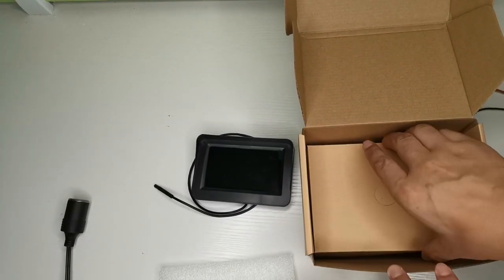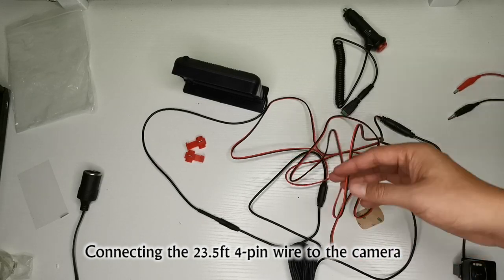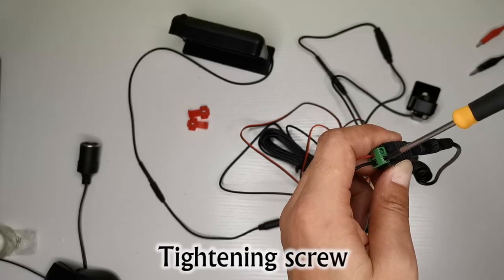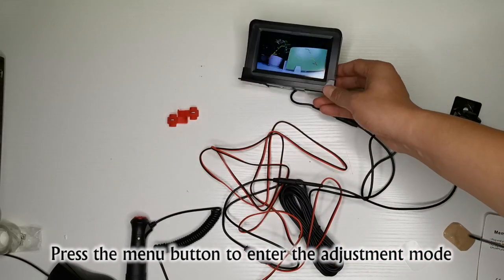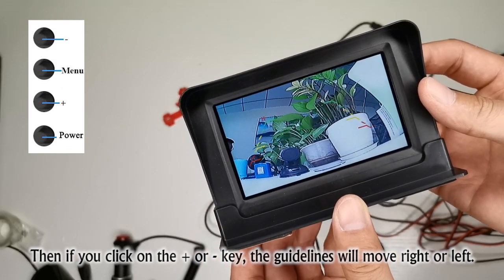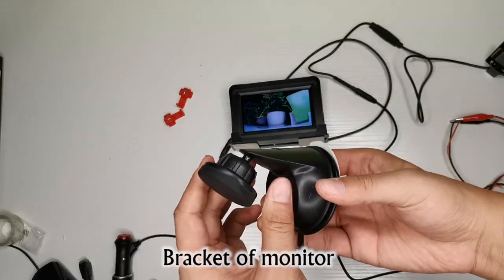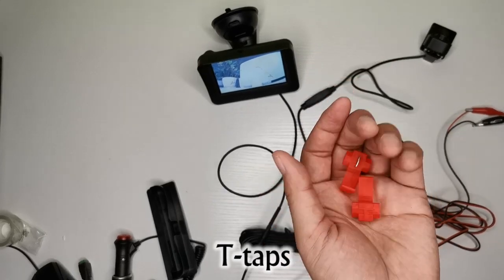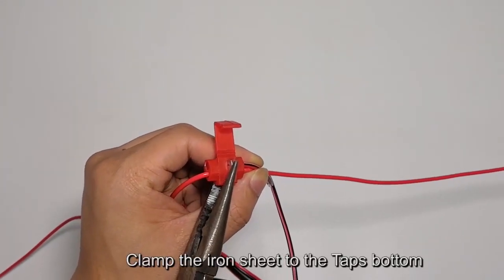how to connect each part of a 4 3 inch backup camera system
order this backup camera system for your car by link on amazon.com

or you can search Brand Leekooluu backup camera to find it.